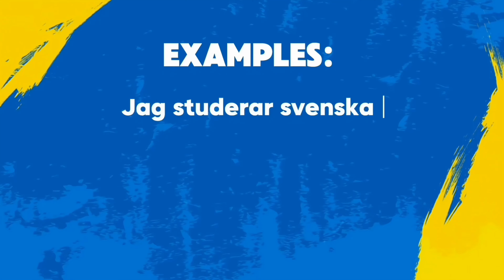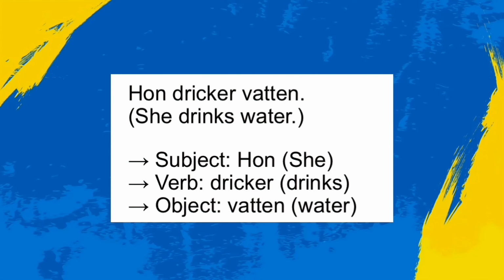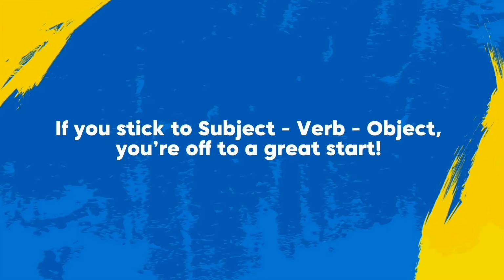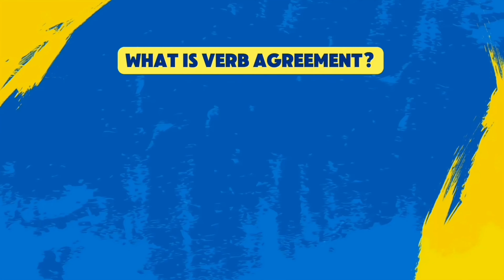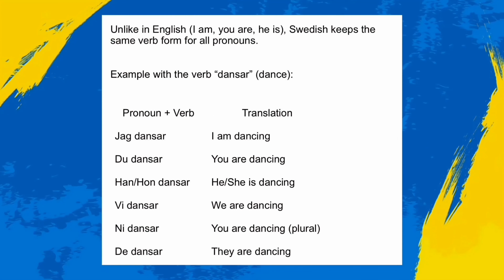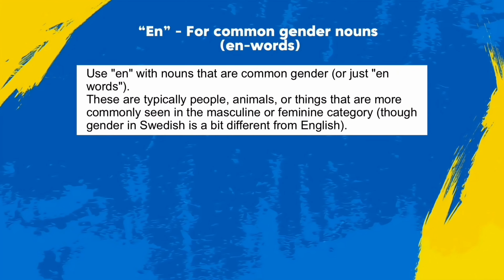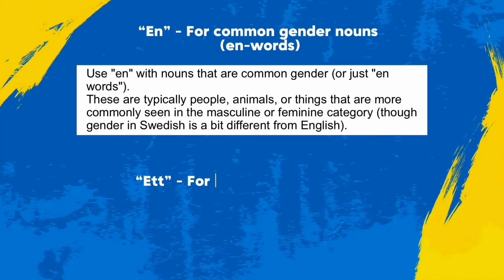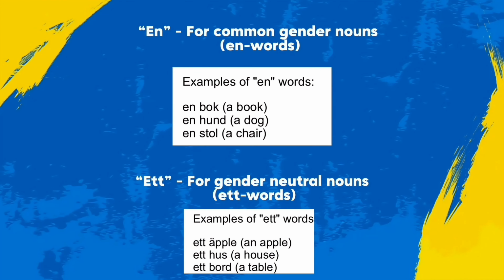Easy Swedish Grammar for Beginners | Enkel Svensk Grammatik för Nybörjare 🇸🇪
Easy Swedish Grammar for Beginners!

Swedish grammar made simple! This quick, beginner-friendly lesson covers the essentials you need to start forming sentences and understanding the language structure. Perfect as a taster before diving into the full Swedish course.

✅ What you’ll learn:

- Core grammar rules for beginners
- Sentence structure tips
- Quick tricks to remember grammar easily